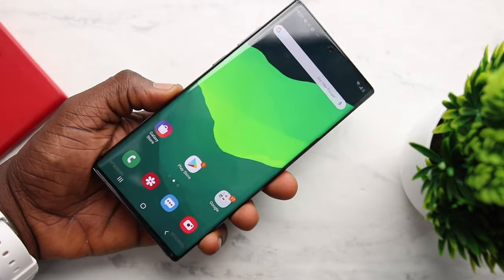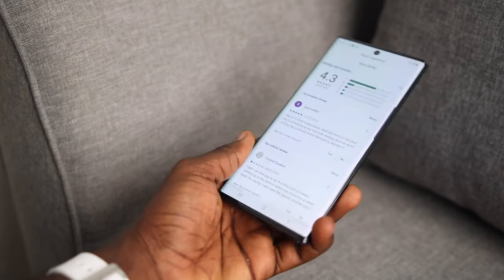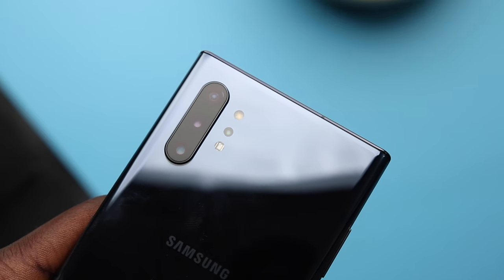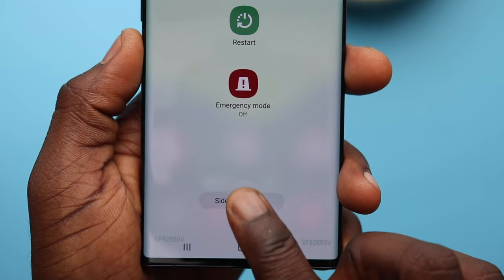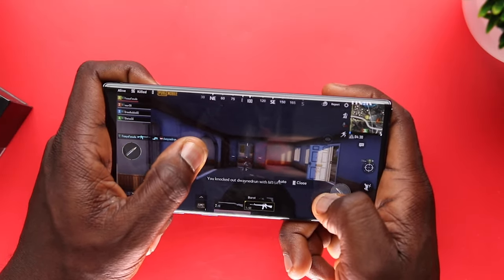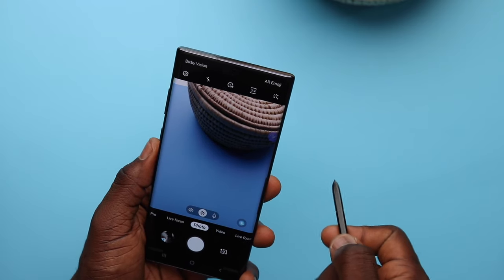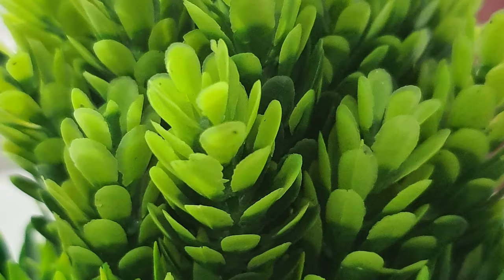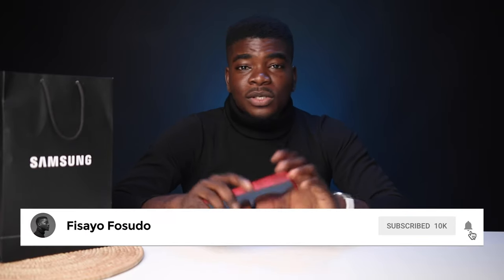Samsung Galaxy Note 10 Plus Review After 24 Hours of Use!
In this video, I look at the Samsung Galaxy Note 10 and 10 Plus objectively after using the Note 10 Plus for over 24 hours after launch day. The Note 10 and 10+ are the latest additions to Samsung's Note series marking a high point for them in 2019 and these are my thoughts and my experience using this device. What do you think about it?

Timestamps:
0:00 - Intro
0:27 - About the Note 10
1:20 - About the Note 10 Plus
2:45 - Reasons for the Removal of the Headphone Jack
3:26 - Ports and I/O
4:09 - Color Variants
4:42 - Performance & Processor
5:50 - The Improved S-Pen
6:46 - The Cameras
8:29 - Unlocking Options
8:34 - Pricing and Conclusion